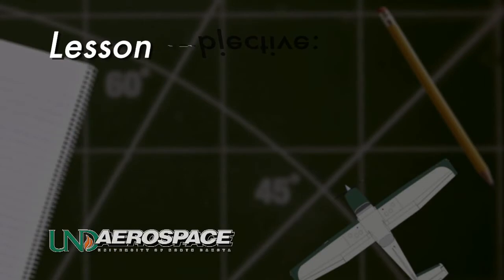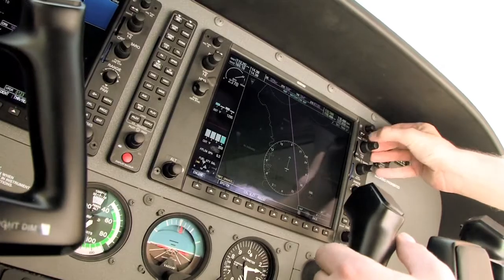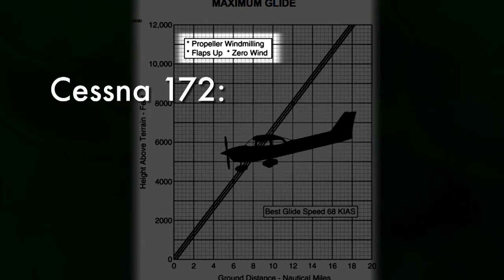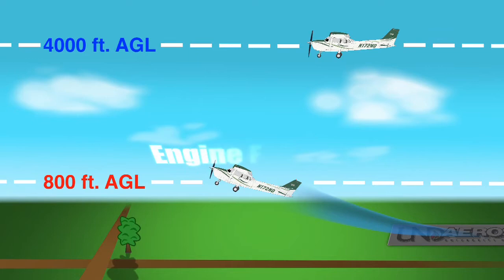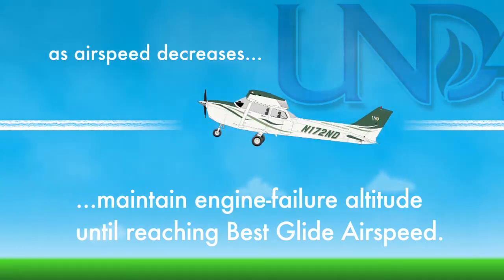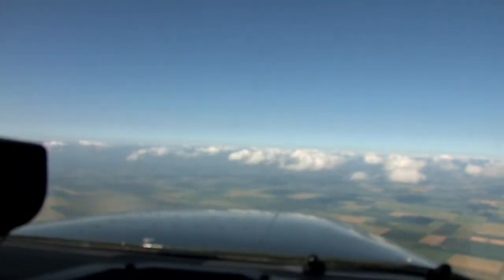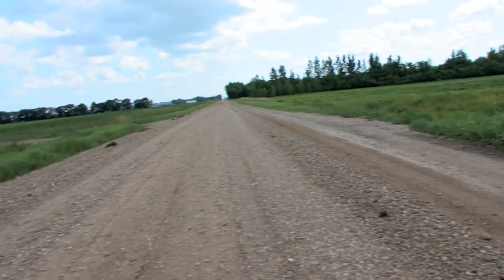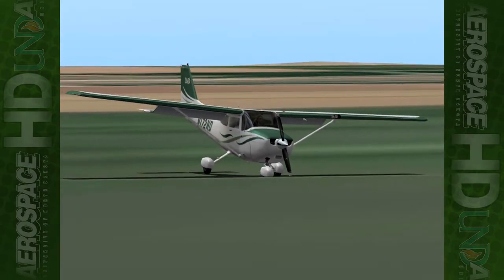(Video 1)The Emergency Approach and Landing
On this UND AeroCast episode, UND CFI Anthony Bottini walks you through the necessary procedures and actions which are vital to addressing an in-flight engine failure emergency.  All procedures are presented in accordance with the UND Aerospace Cessna-172 Standardization Manual.  Remember, this emergency training episode is meant as an educational reference only and should not be substituted in place of actual ground and/or flight instruction from a Certified Flight Instructor.  Enjoy the episode!